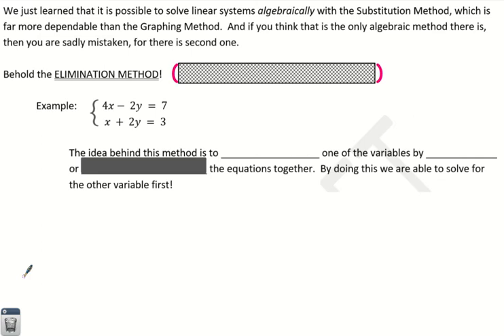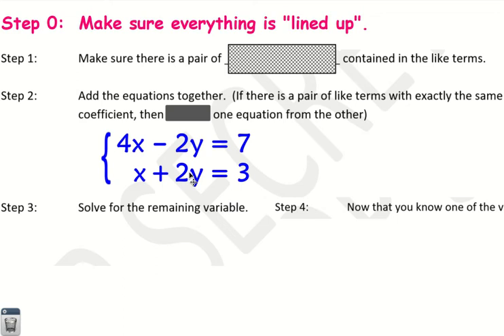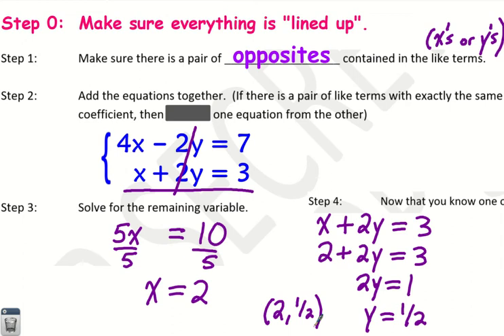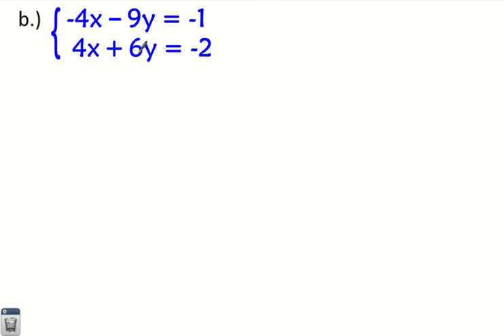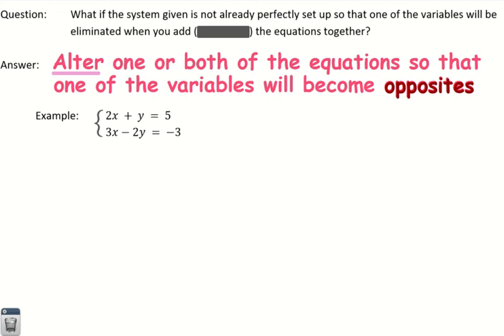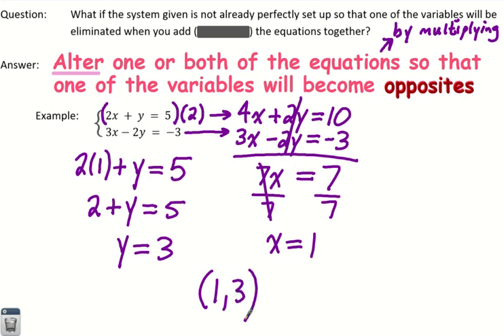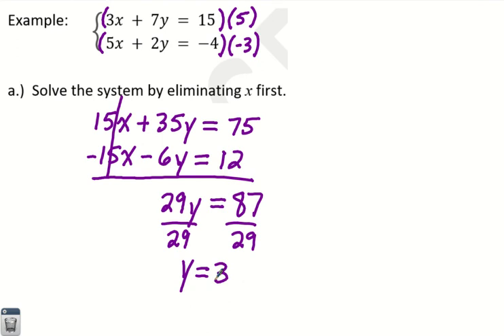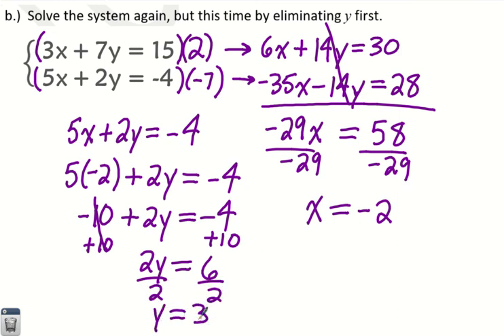Algebra II - 3-2 Solving Systems Algebraically (part 2/3)